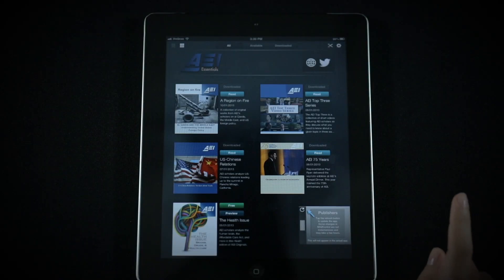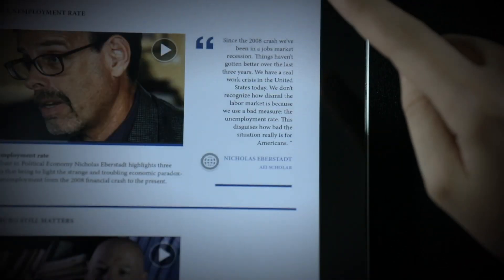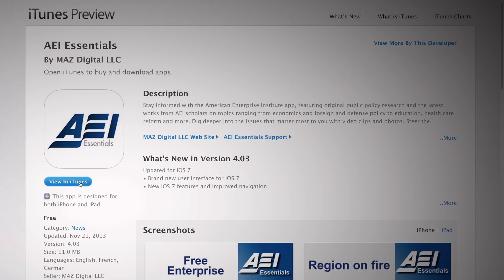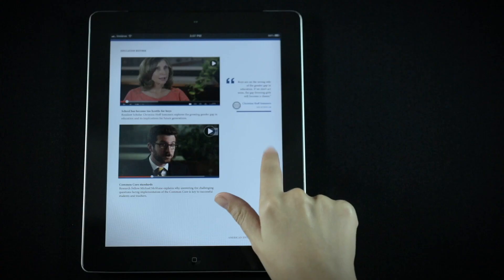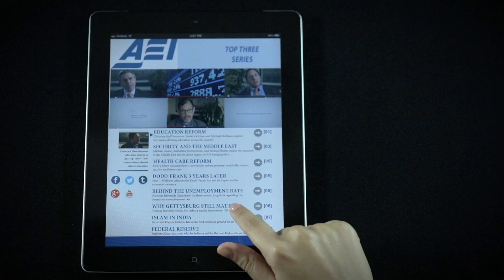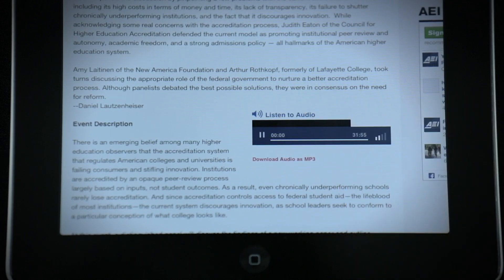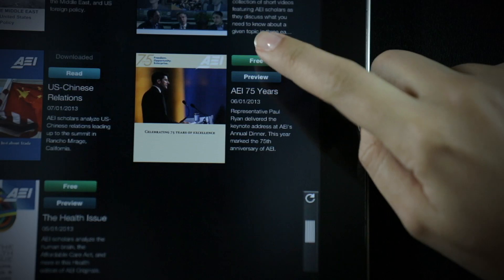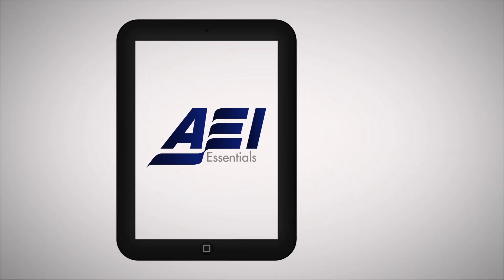AEI Essentials: Get whip-smart for the weekend with the mobile app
Welcome to the American Enterprise Institute's new app, AEI Essentials. AEI Essentials is a free, easy-to-download mobile app, where useful, relevant, and original content from AEI scholars and staff is organized for you.

Third-party photos, graphics, and video clips in this video may have been cropped or reframed. Music in this video may have been recut from its original arrangement and timing.